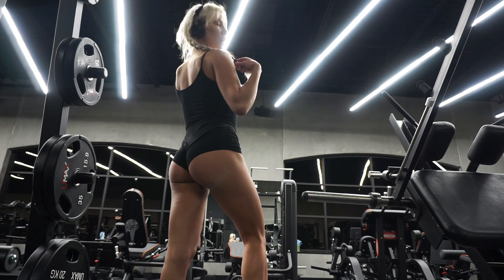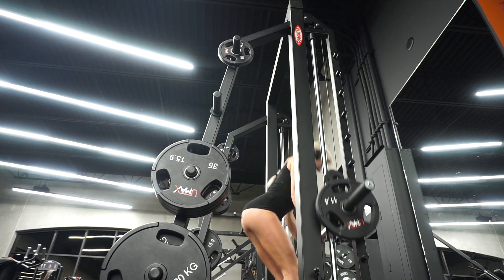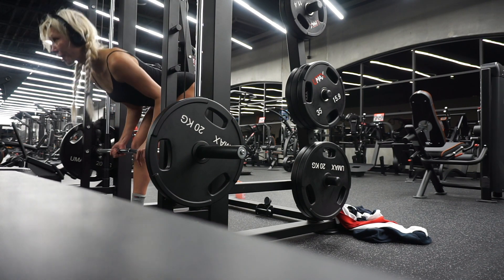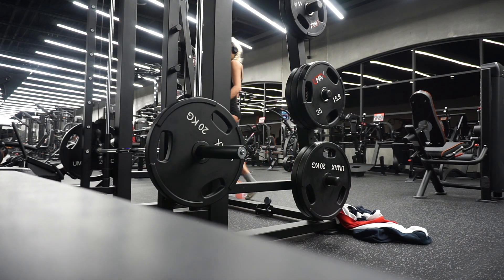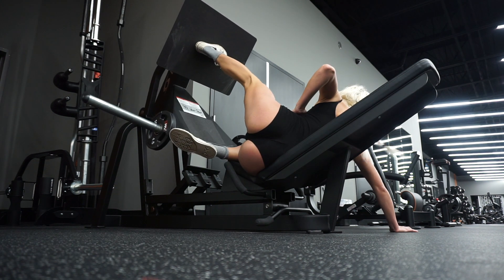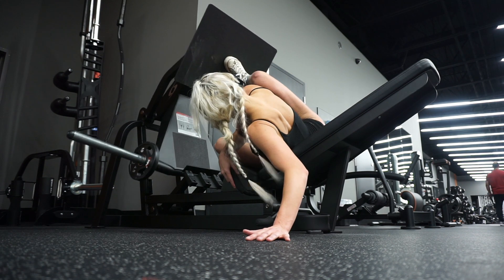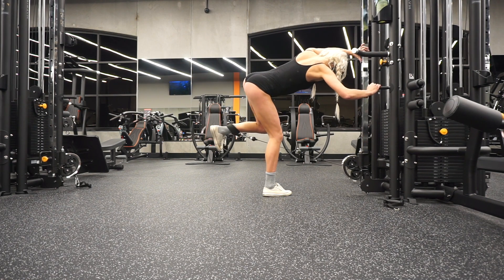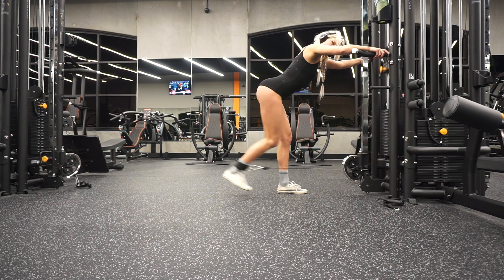LEG DAY - glutes/hamstring focus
Welcome back to another gnarly leg day RI BUILD STYLE